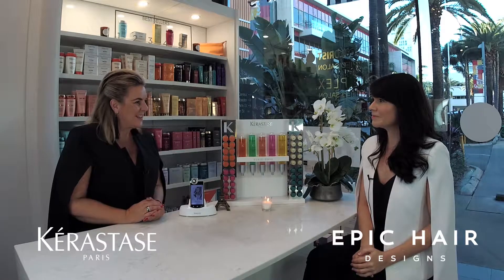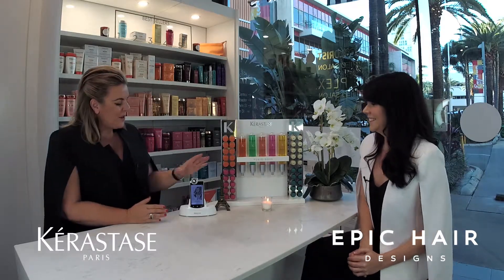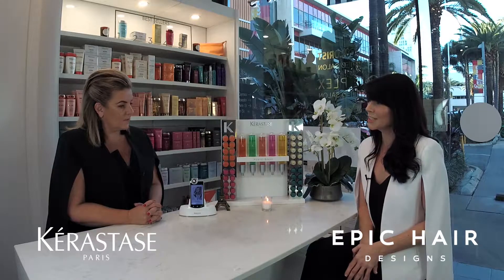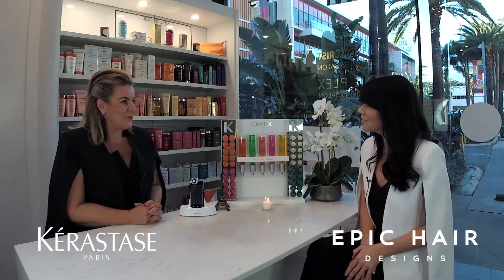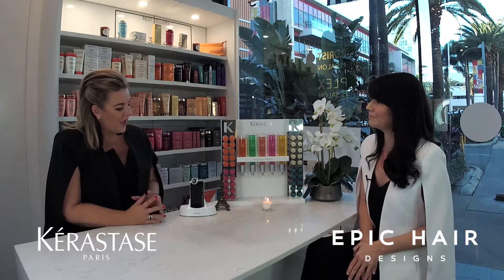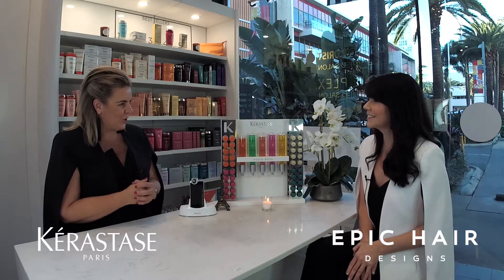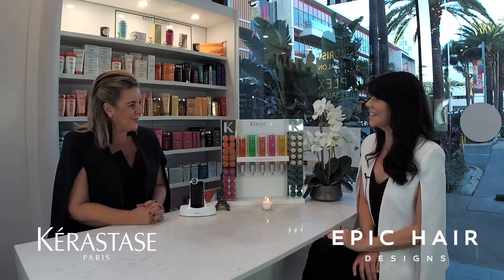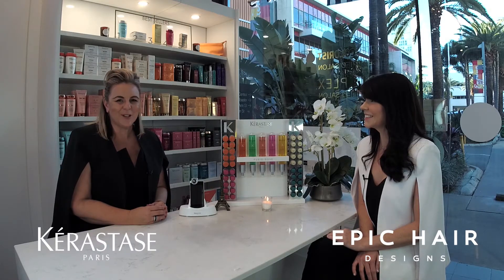Kerastase micro camera for hair and scalp analyses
This revolutionary device is at selected Brisbane Epic Hair Designs salon.